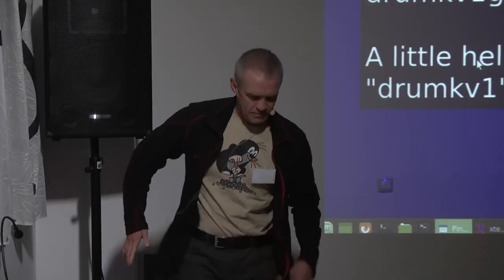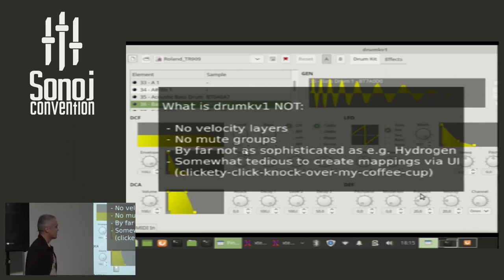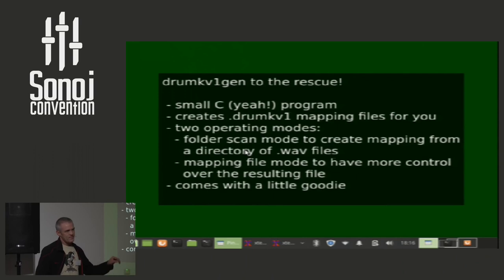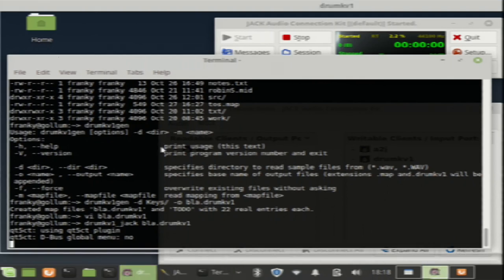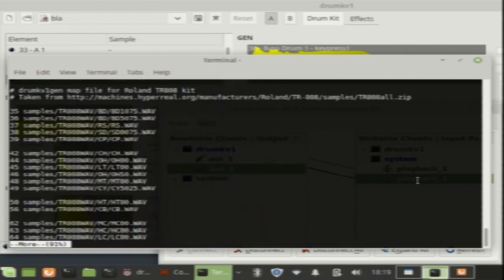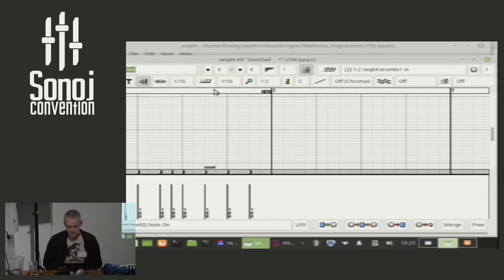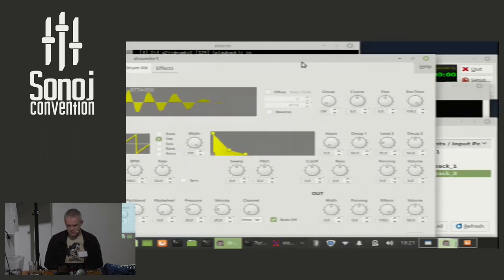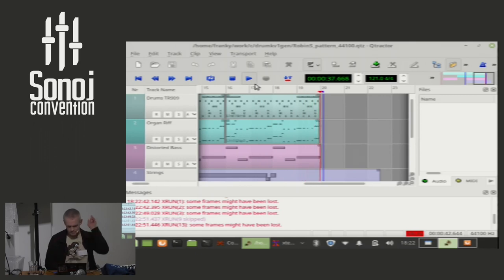Sonoj 2018: drumkv1gen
A little helper for Rui Capela's drumkv1

Frank Neumann